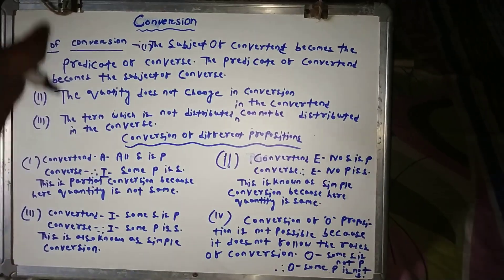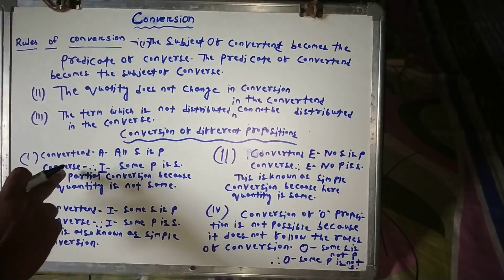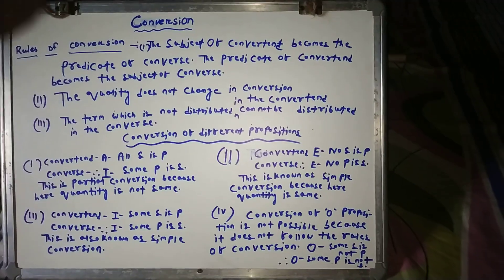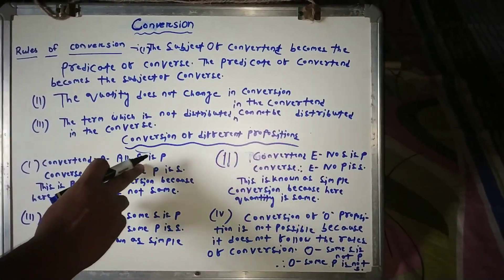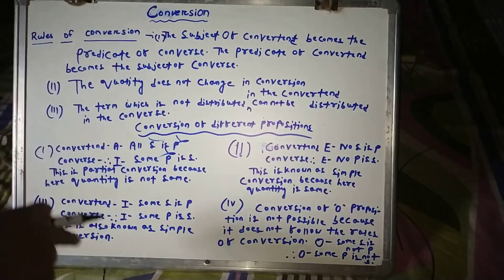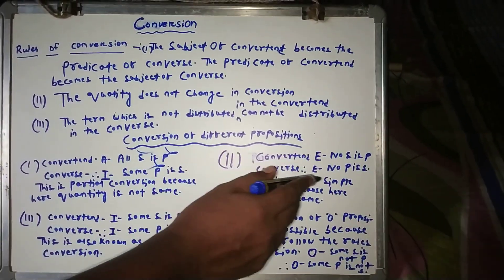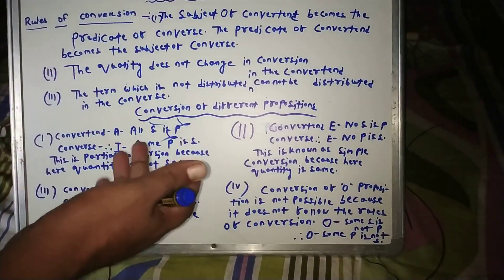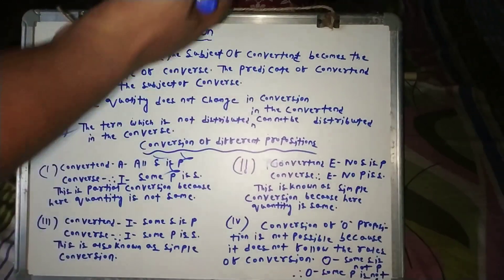Immediate Inference, part-2-Conversion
Pause and note